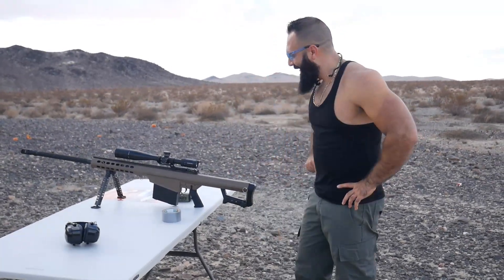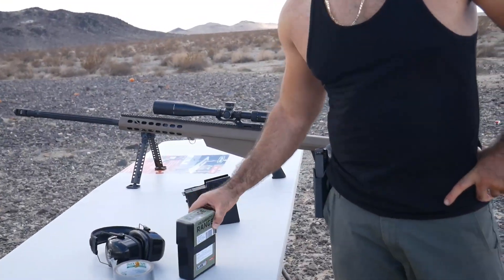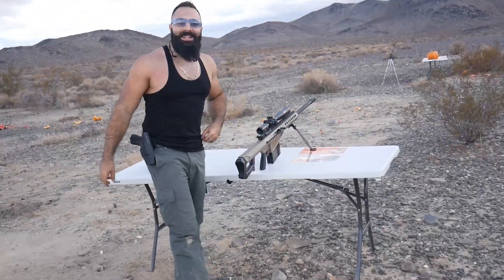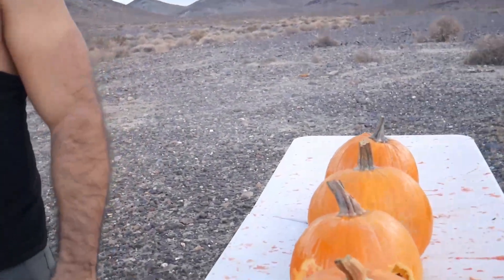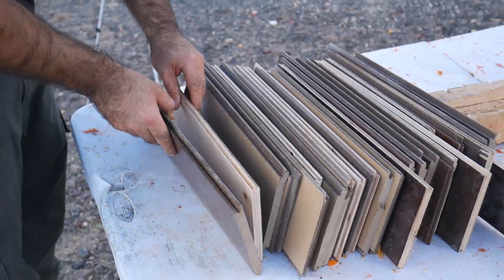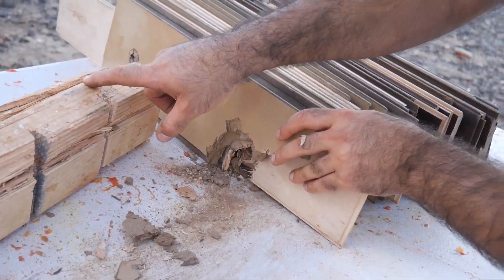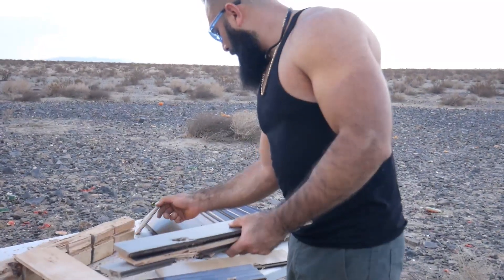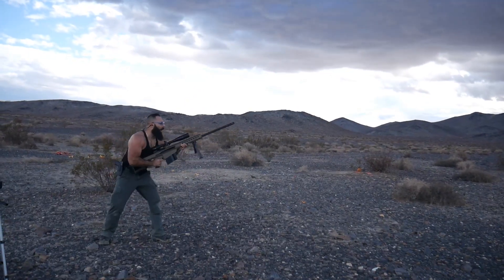416 Barrett Rifle